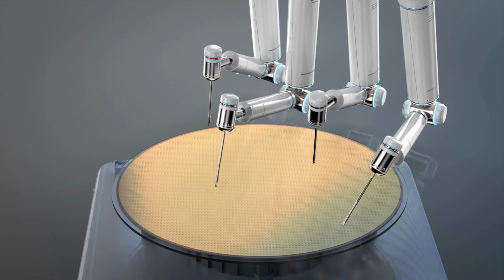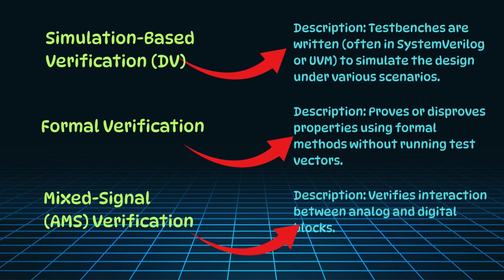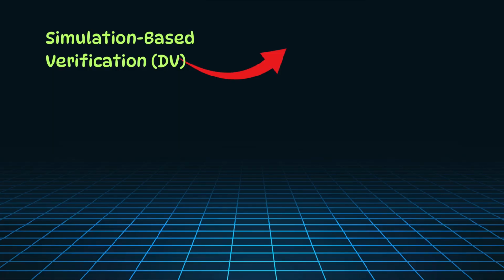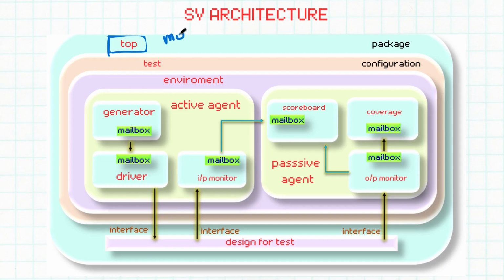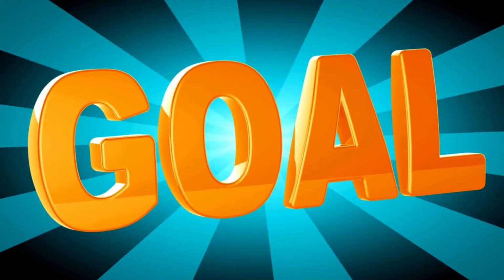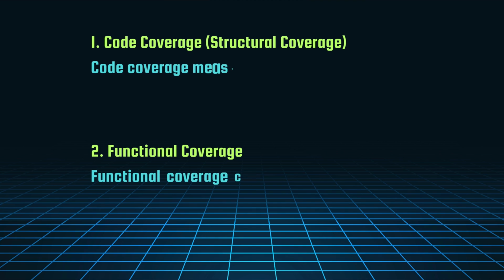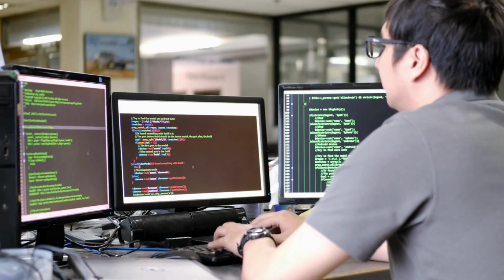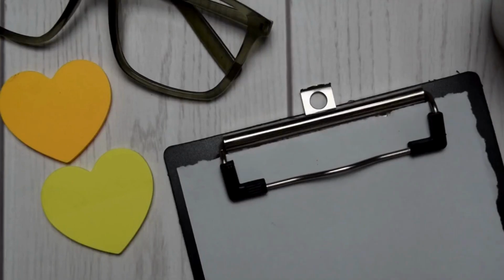Think Verification is Easy? Here's the Truth!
📝 Video Description
🔍 Ever wondered what a Design Verification (DV) or Analog Mixed-Signal (AMS) engineer does in the semiconductor industry? In this video, we dive deep into the roles, responsibilities, and workflows of DV and AMS engineers in real-world chip design projects.

👨‍💻 Whether you're a student exploring VLSI careers, an aspiring engineer preparing for interviews, or a tech enthusiast curious about chip design — this video is for you!

🧠 What You'll Learn:
What is Design Verification (DV)?

What is Analog Mixed-Signal (AMS) Verification?

Daily life of a DV or AMS engineer

Career paths and required skills

Real-world examples from SoC/ASIC projects

🔧 Tools & Languages Mentioned:

SystemVerilog, UVM

Verilog-AMS, Spectre, SPICE

VCS, Xcelium, Questa, Virtuoso, and more

VLSI students and graduates

Aspiring DV or AMS engineers

Industry professionals switching domains

Anyone curious about chip design and verification